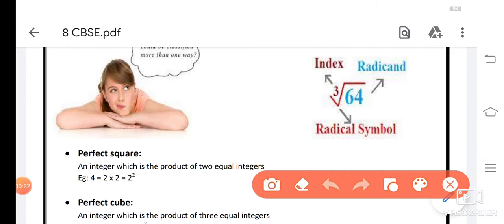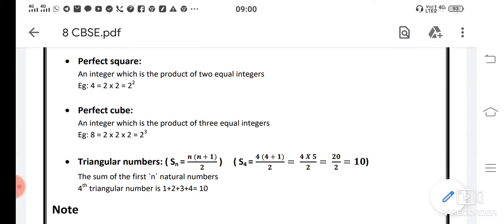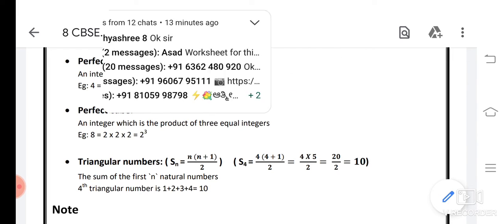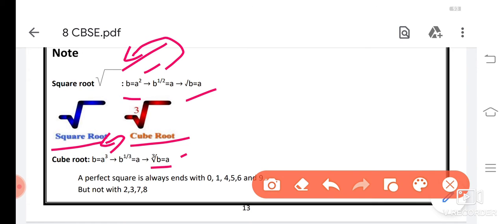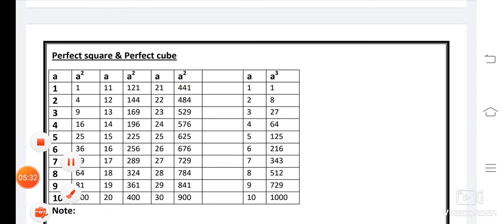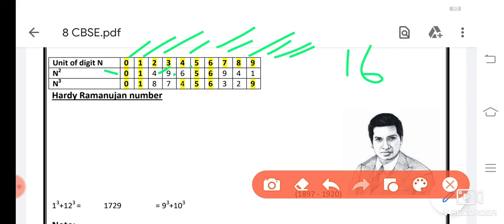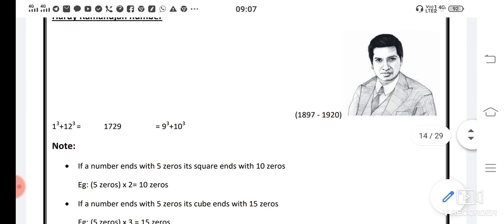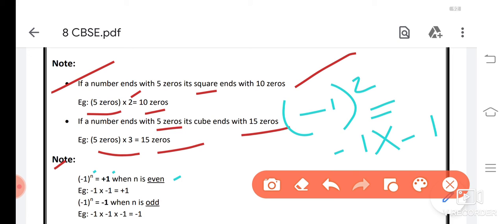Class 8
Squares and square roots introduction